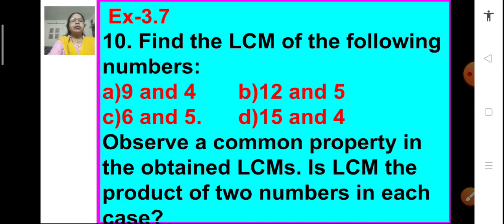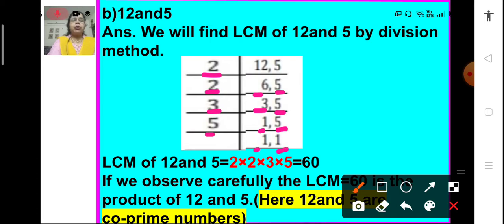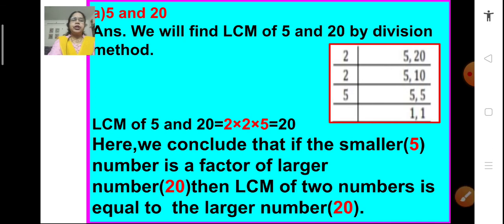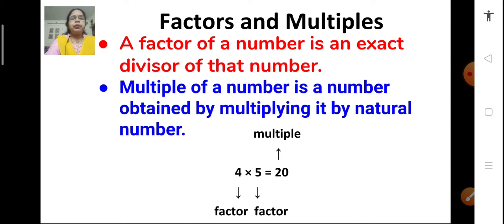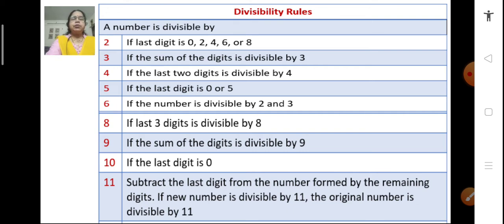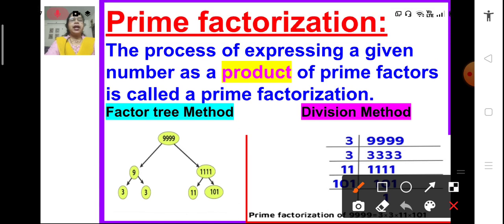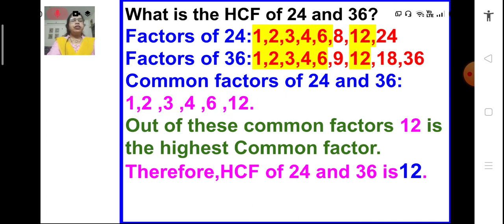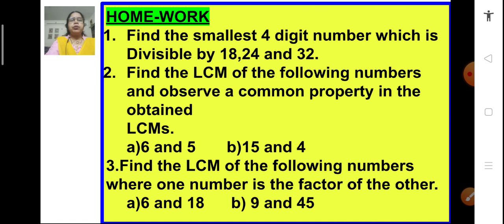Class_6_Maths_Chapter_No_3_Playing_With_Numbers_Part_16_06_Aug_2020